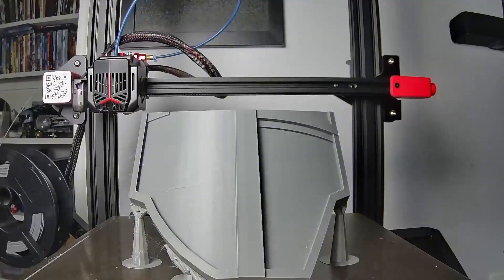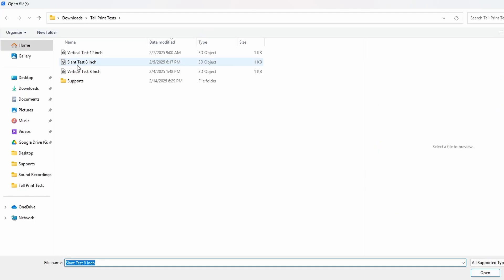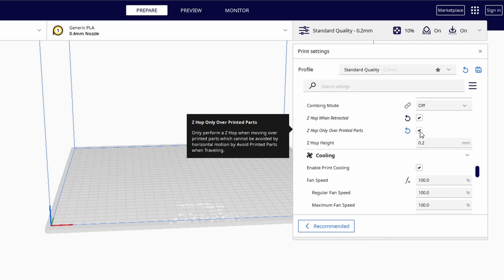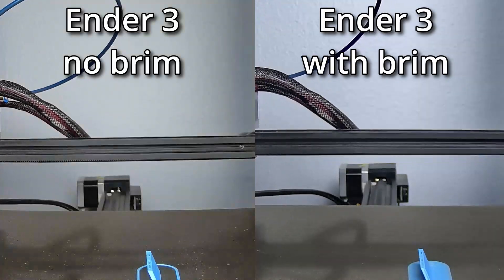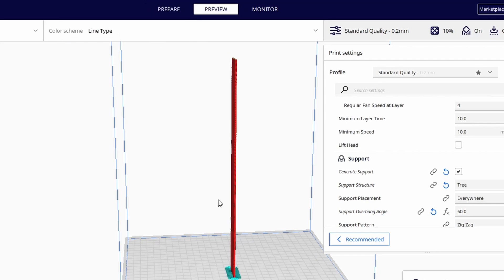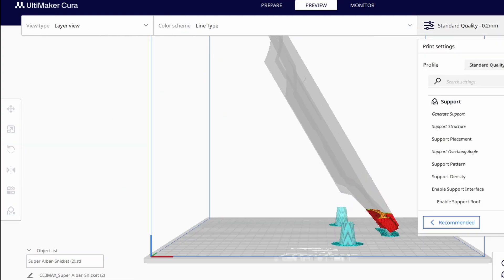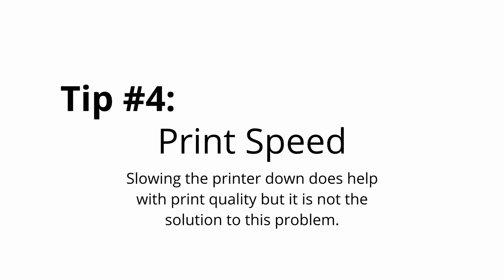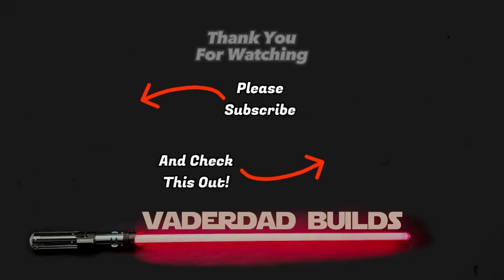SOLVED | How To Stop Tall 3D Prints From Wobbling Or Failing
Are your tall 3D prints wobbling and/or breaking from the print bed and failing? In this video, I'll give you some tips for tall and thin 3D prints! I will also show you my solution that will help you achieve perfect, wobble-free prints.

00:00 Introduction
00:47 Test #1 Vertical vs. slanted
01:56 Test #2 Brim vs. No brim
03:08 Test #3 Adding a support
03:39 My solution and final test